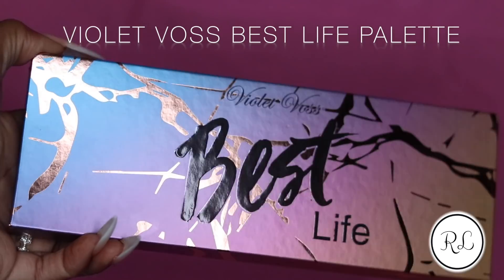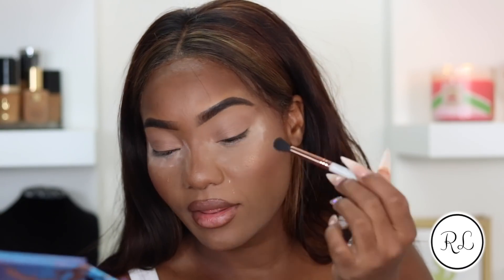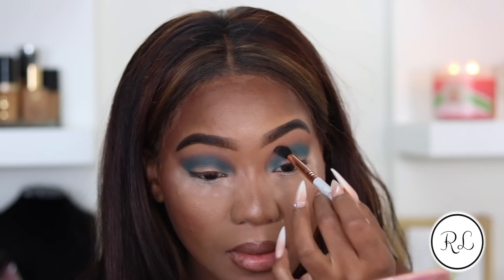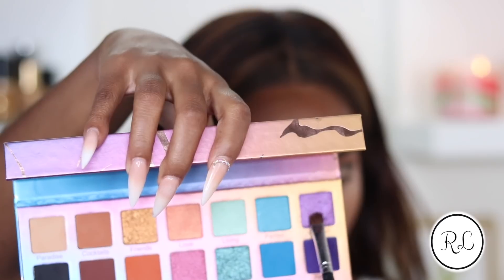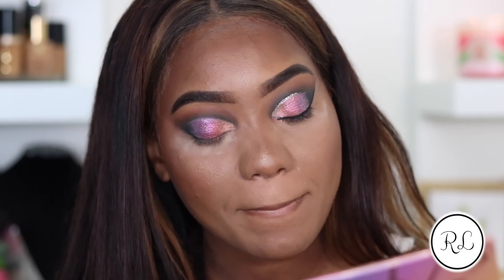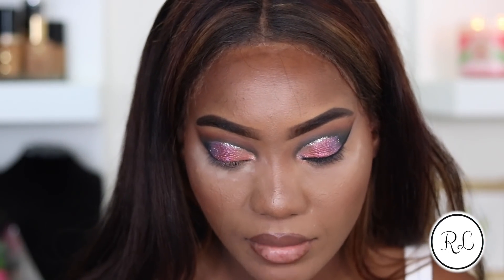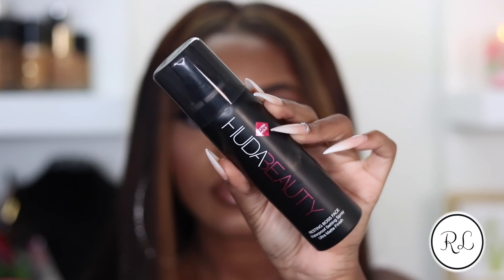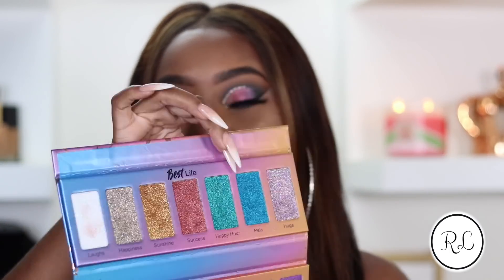NEW VIOLET VOSS BEST LIFE PALETTE REVIEW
Y'all so will you REALLY be living your "Best Life" with this violetvoss bestlifepalette ? I meeeannnnn I played with this twice before filming a look and giving my honest thoughts. Oh and let me and my wig live this time, just this once.

Products shown:
Tarte Shapetape in "Tan"
Violet Voss "Best Life" palette
SLR lashes
TooFaced "Damn Girl" mascara
NYX glitter liner
LA Girl Neon liner in '"Vivid"
Use: QUELLZ at SigmaBeauty.com for a discount
My name is Raquelle! I am originally from Minnesota, I now own a home  in Las Vegas, NV .
There’s two kids at my house that call me mom for some reason idk how they got there but they won't leave.
I am an Aries and I'm left handed
Tech Specs:
Camera: Canon 80D  50mm lens

"It ain't about the race either it's the Marathon"